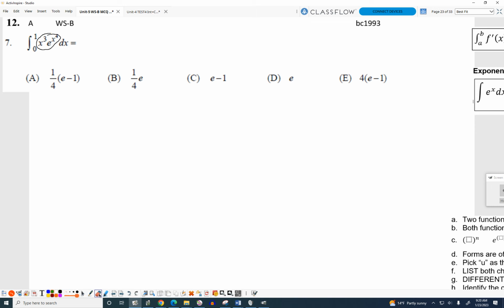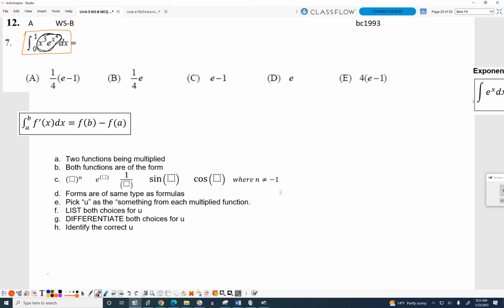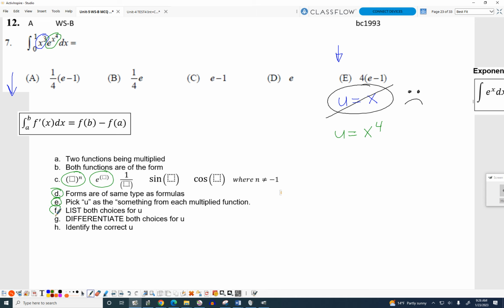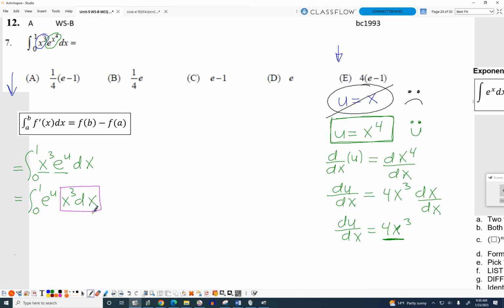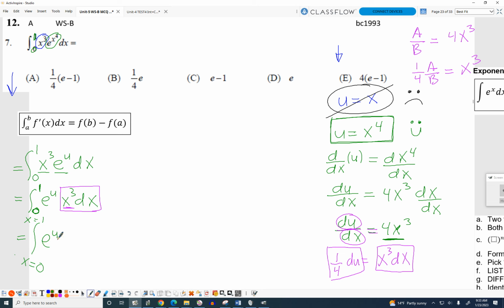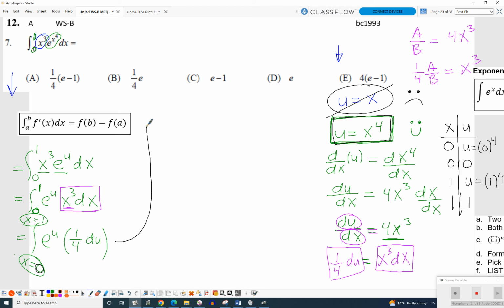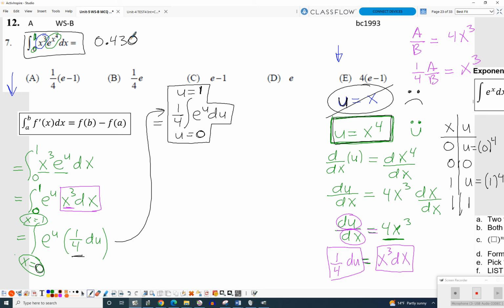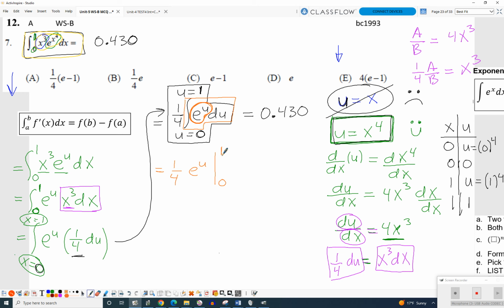Unit 5 WS B MCQ s NoCalc Int with FTC, Avg, U sub 28 Jan 2019 #12